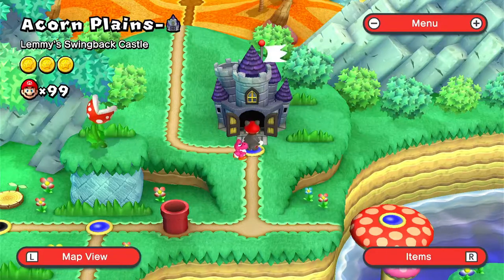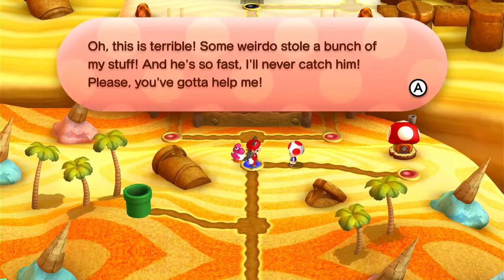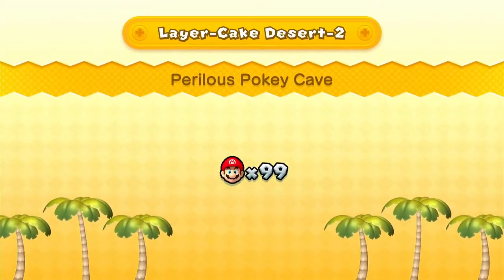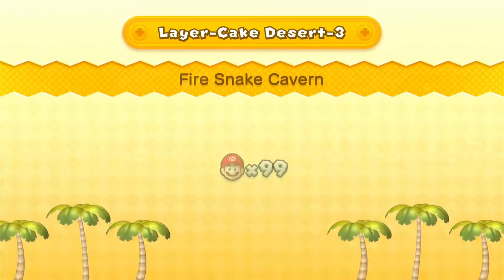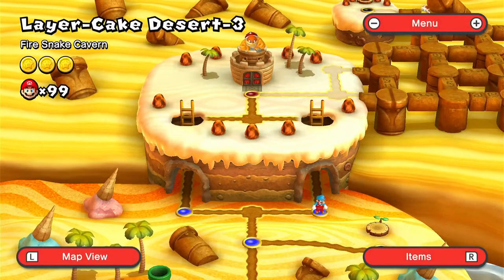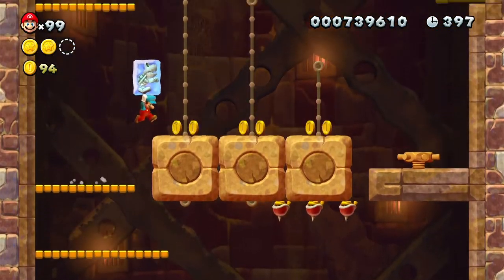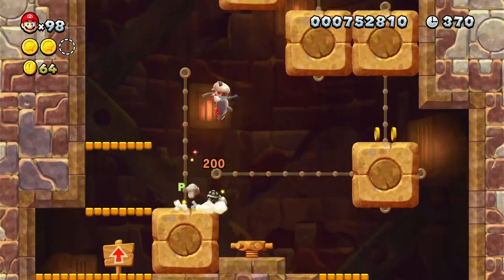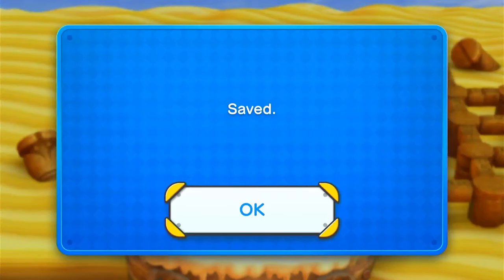New Super Mario Bros. U - Episode 3: The Rise Of Nabbit The Rabbit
Meet a new character, Nabbit.

This was played on Nintendo Switch via New Super Mario Bros. U Deluxe.